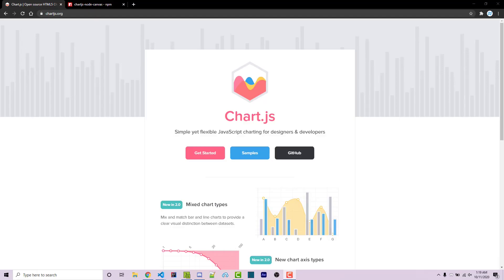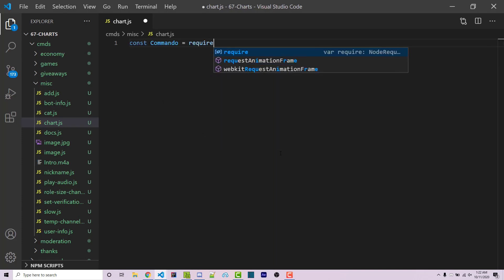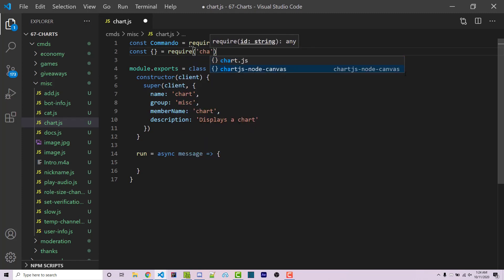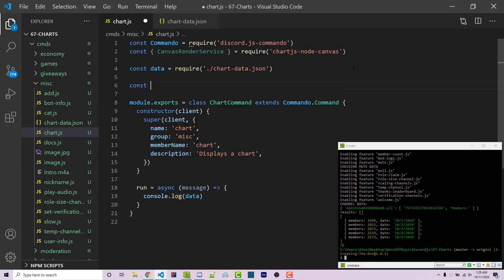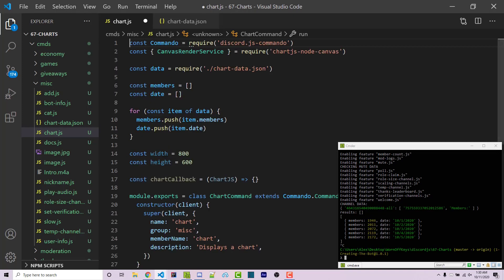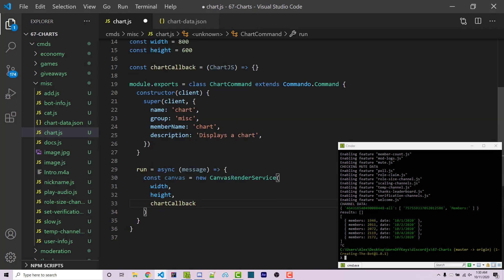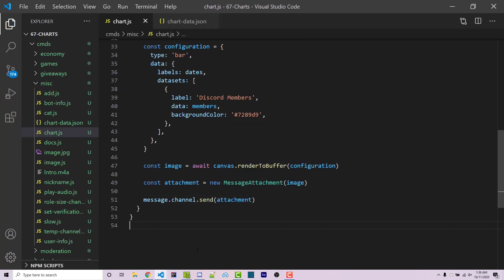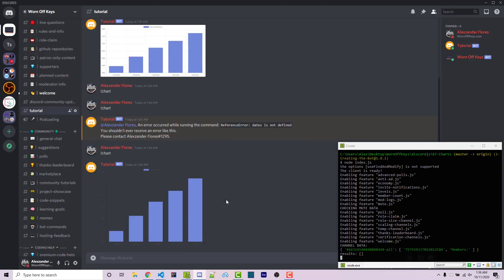Discord JS - Using Chart.JS (2020) [Episode #67]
🕐 Timestamps:
00:00 Introduction
00:34 Installing Chart.JS
01:12 Creating our command
11:37 Adding a background color
14:19 Outro